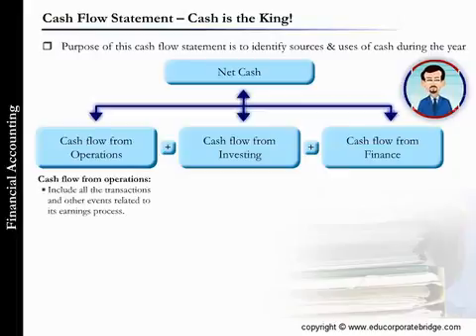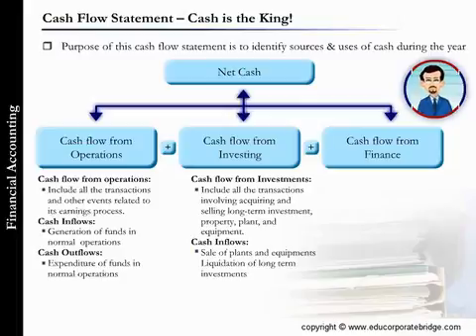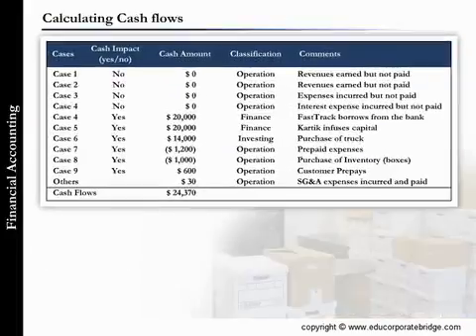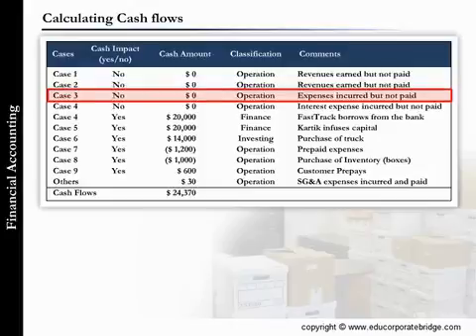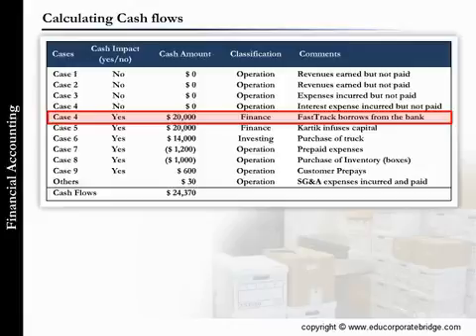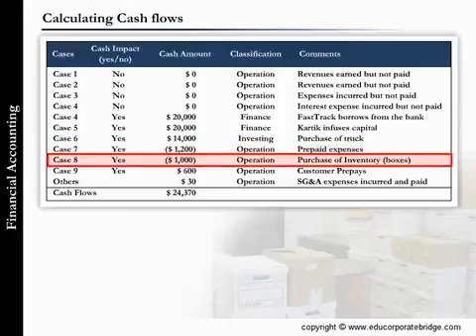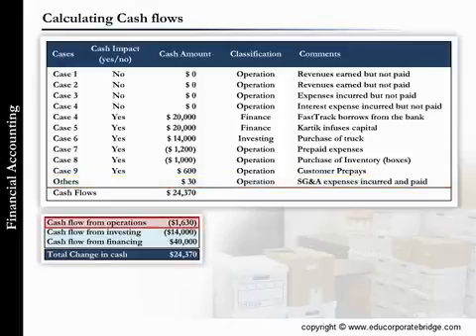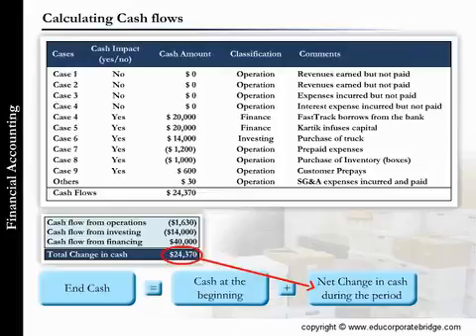9 Accounting for Cash Flows